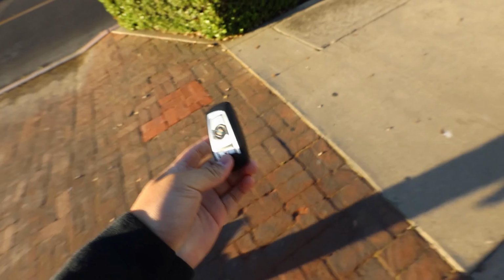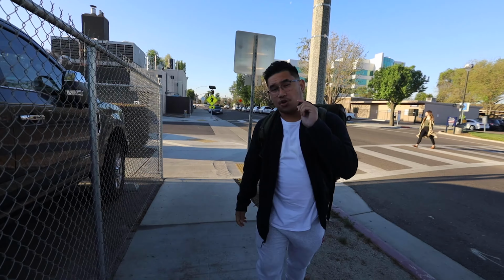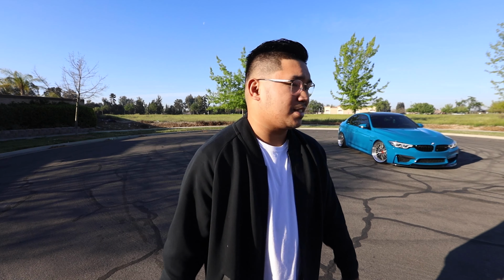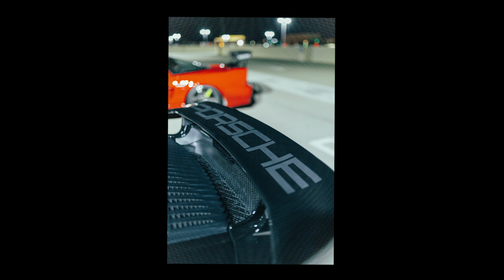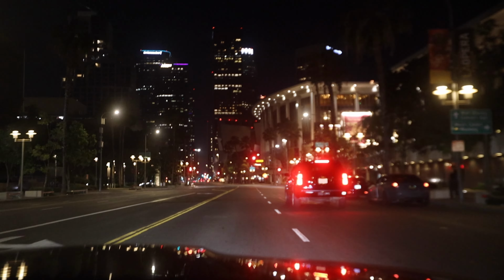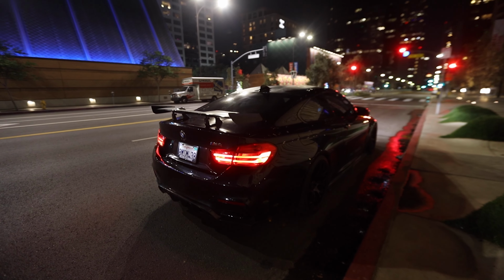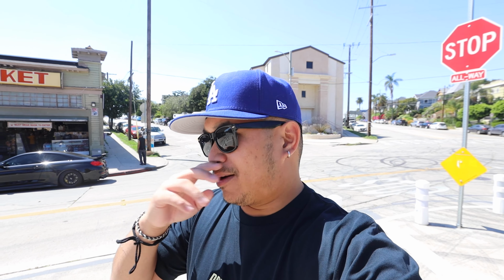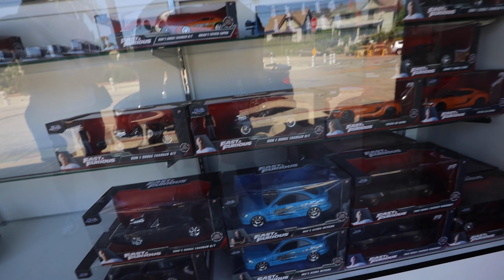INSTALLING A NEW CARBON FIBER WING ON MY BMW M4 | VISITING THE FAST AND FURIOUS HOUSE IN LA!!!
A company called @Airconceptusa from Germany reached out to me last december of 2021 and proposed for a sponsorship of one their products a spoiler for my BMW M4. To make the story short, I ended up working with them. Months went by, we finally made it happen in Southern California in Santa Barbara. Since we were in LA, Kevin (My best friend) and I decided to explore LA more by going to Venice beach and Melrose Ave. Also, we were able to visit downtown los angeles the night before to take some photos and videos. And finally on the last day, we visited the fast and furious house and shop in Los Angeles.

God Bless!